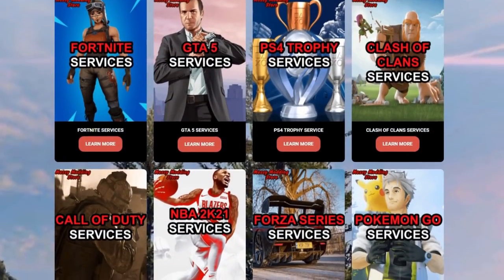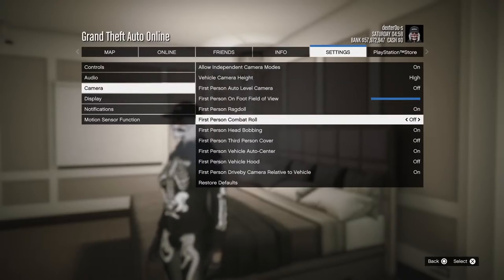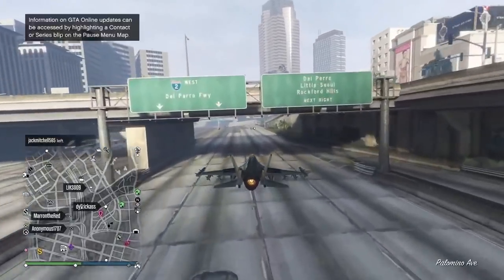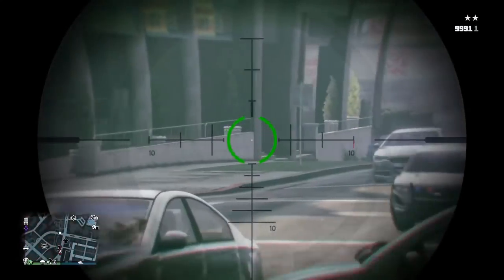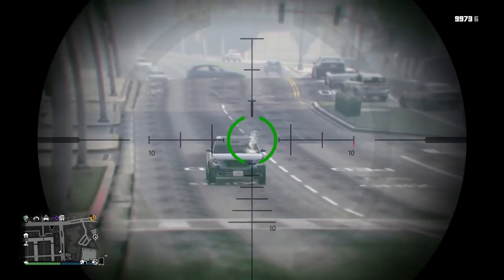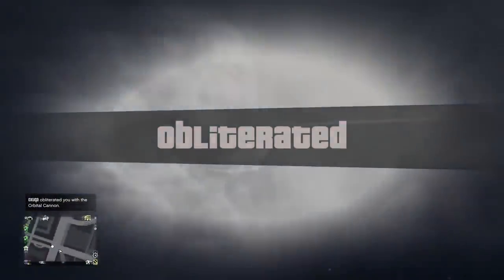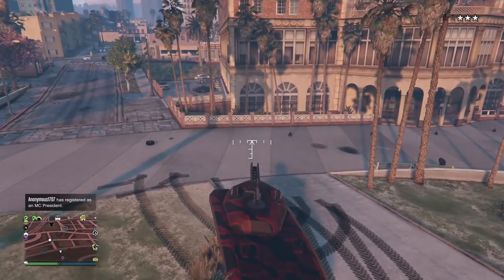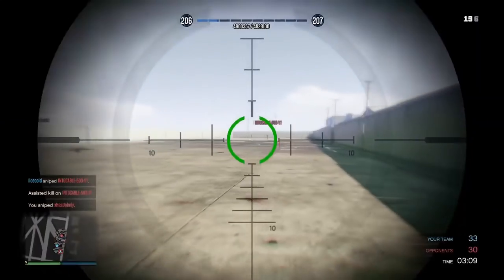GTA Online Expanded and Enhanced: A Tryhard's Perspective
This video is a recap of my live stream where i gave off my first impressions from the new update for GTA online.